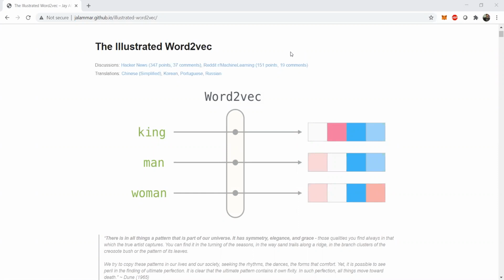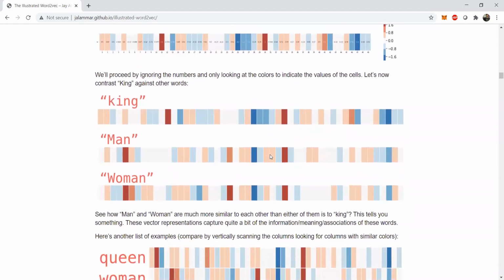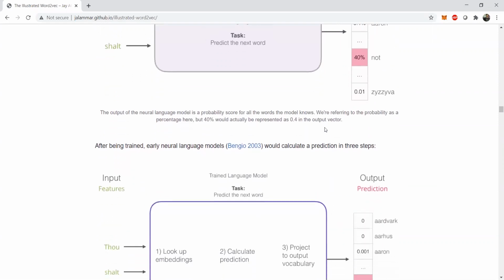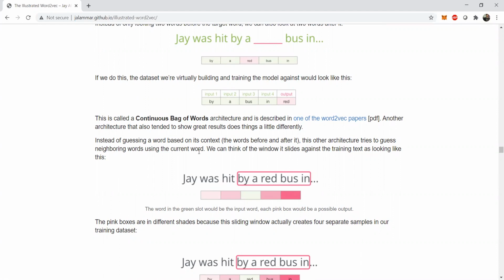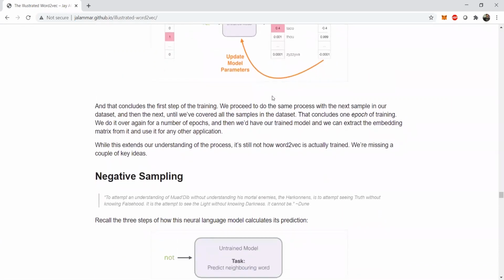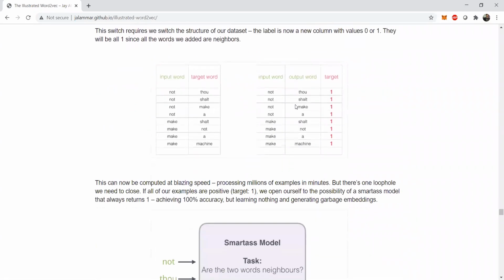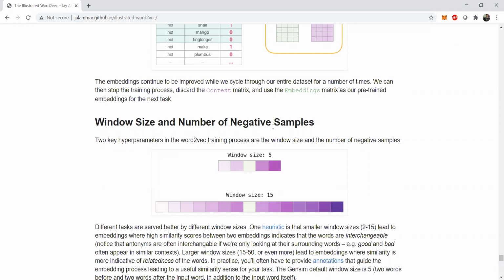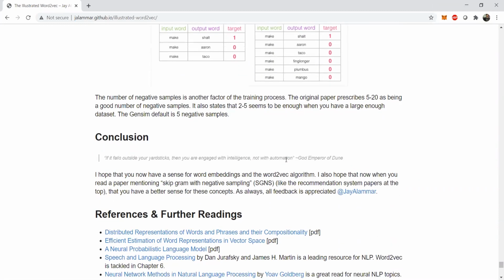Word embedding explained | Jay Alammar's "The Illustrated Word2vec" by Abhilash | NLP | Word Vectors